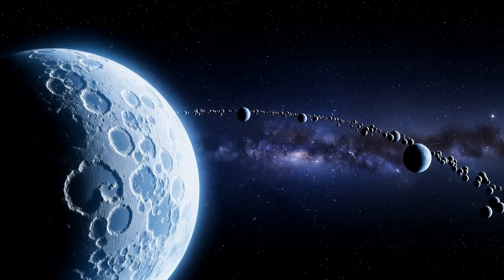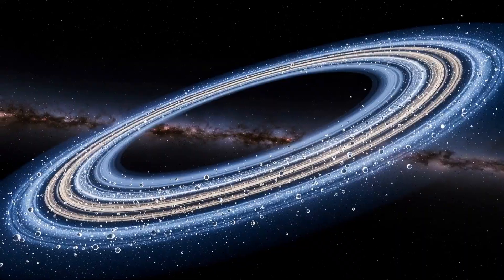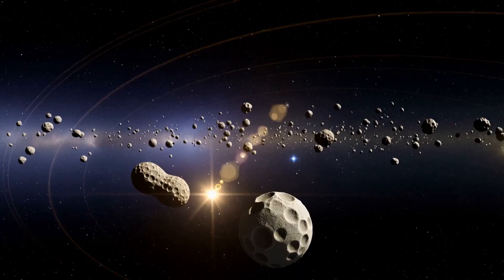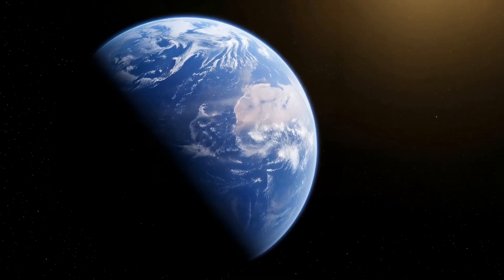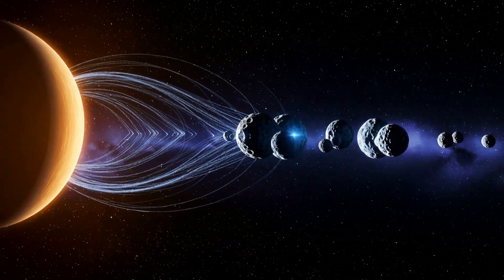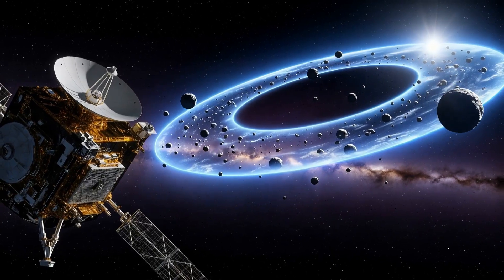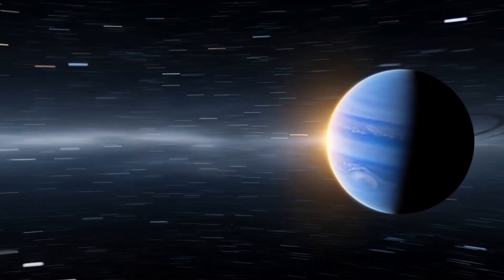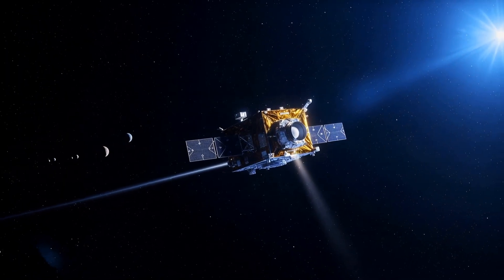Giants of the Dark Solar System: Kuiper, Oort & the Hidden Planet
The Kuiper Belt, Oort Cloud, and the hunt for Planet Nine reveal our Solar System’s dramatic, mysterious outer limits. Discover the gravity-defying clustering of icy worlds that demands a massive, hidden planet, and the high-stakes cosmic detective story to find it. EDUCATIONAL VIDEOS and SCIENCE EXPERIMENTS dive into the physics of this dark frontier. Learn the truth behind the Planet Nine hypothesis and its predicted super-Earth.

This video is part of the Superstar STEM education series, created to make science and technology simple and engaging. It is designed for learners of all ages — students, teachers, and curious minds alike.

Our mission is to help you understand core STEM topics through clear explanations, simple visuals, and real-world examples.

This content is free from ads, comments, and end screens when used in supported educational platforms such as Google Classroom and Edpuzzle.

Superstar STEM - your go-to YouTube channel for exciting content in Science, Technology, Engineering, and Math, where each video brings STEM to life. Explore the universe, dive into education and learning with engaging explainers on experiments,  innovation, artificial intelligence, and quantum computers. From scientific discovery to groundbreaking advancements, each video brings you closer to understanding complex STEM concepts in a simple, fun way. Join us to ignite your curiosity and deepen your understanding of these exciting fields!

SSS0124-LLLMULTI